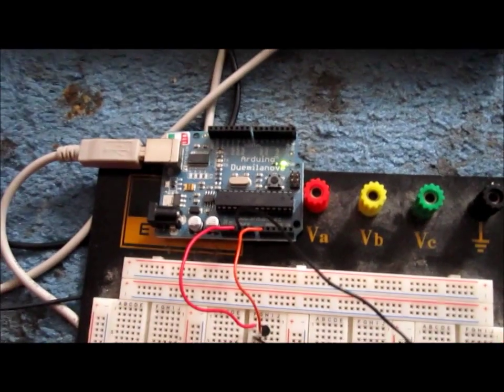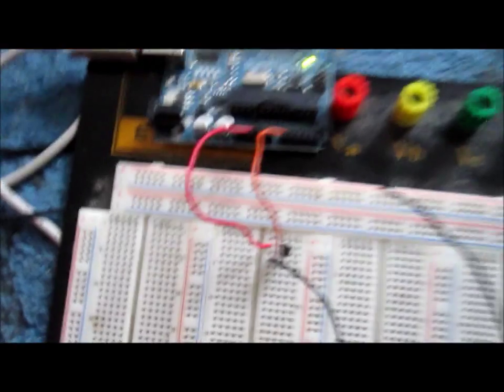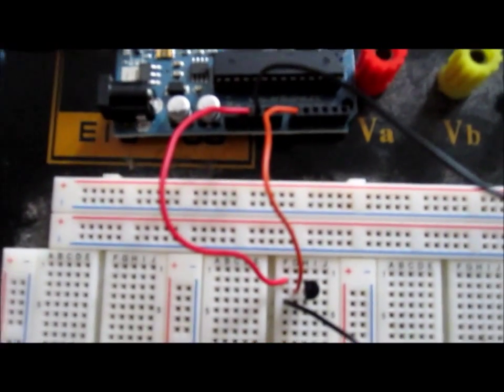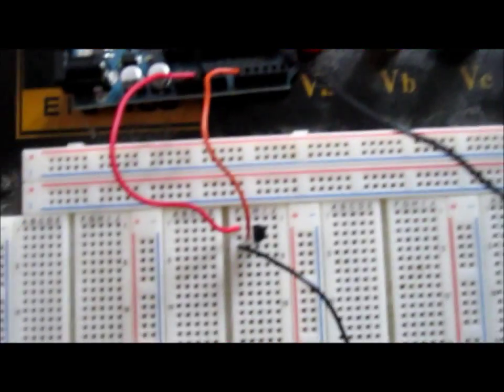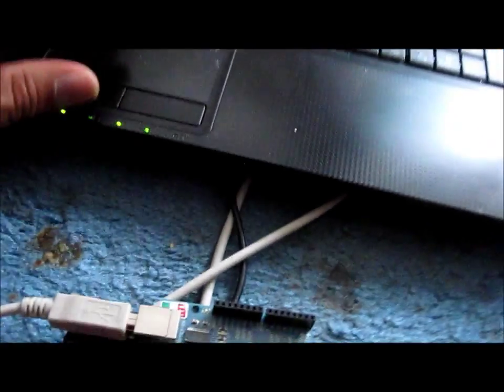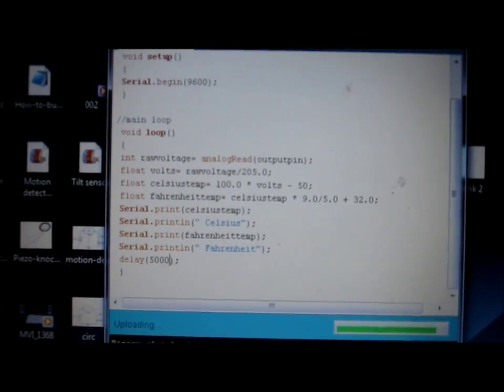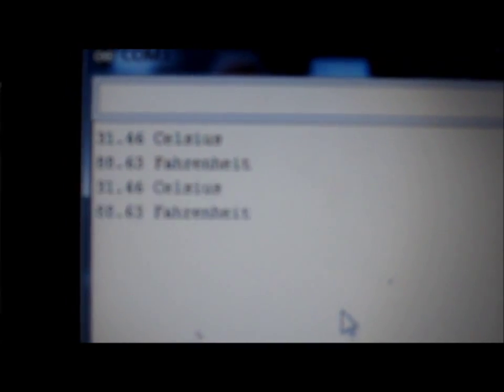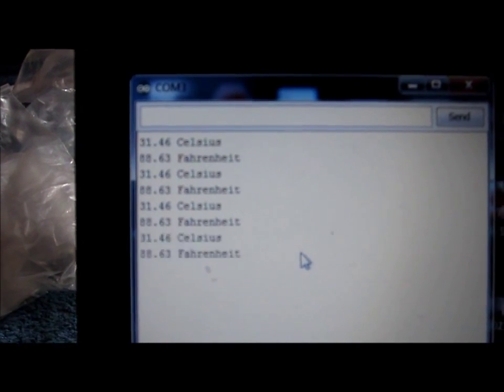TMP36 temperature sensor circuit (w/ Arduino)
This video demonstrates a TMP36 temperature sensor built with an arduino. The temperature reading given out is in both Fahrenheit and Celsius.